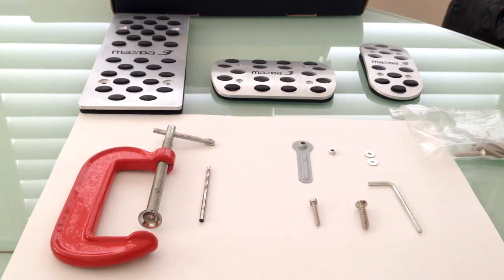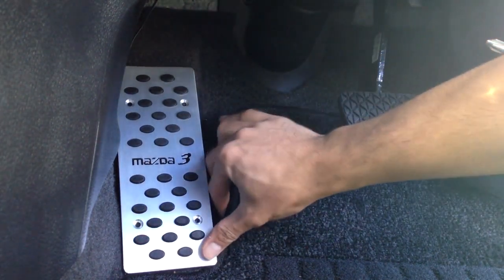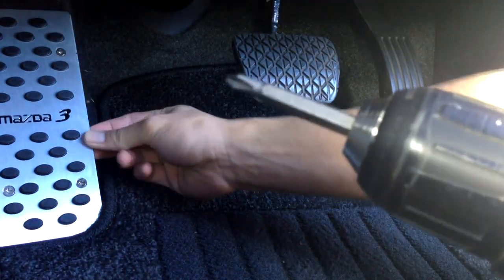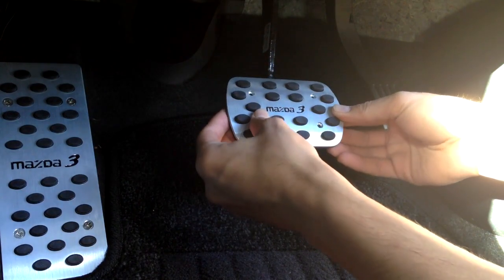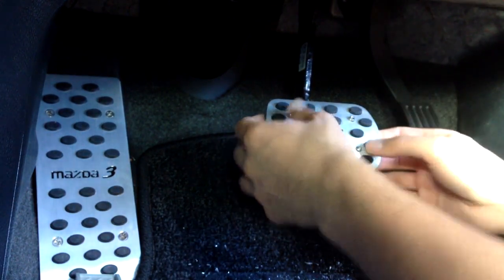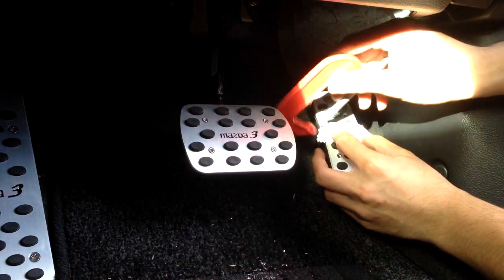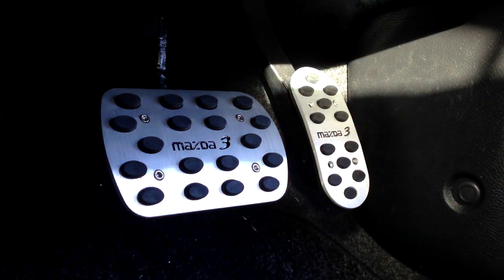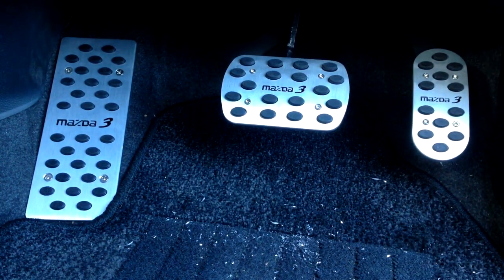How to install brake pedal kit tutorial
This very simple mod can really increased the looks of your car, not to mention better safety because of the extra grip you get as well!
I would highly recommend people to get these since they are made with very good quality with a nice brushed Aluminium finish.

Music courtesy goes to my friend Aznlomo.